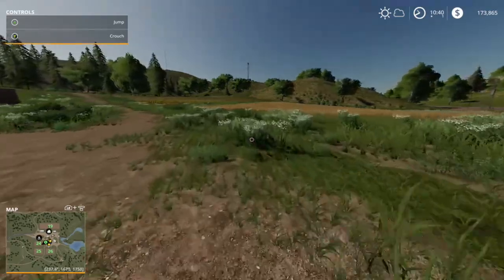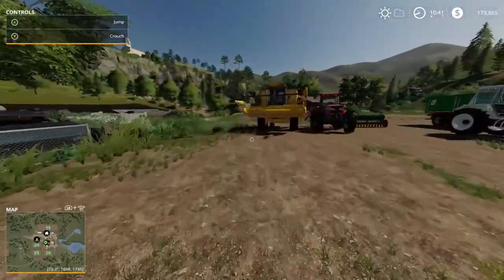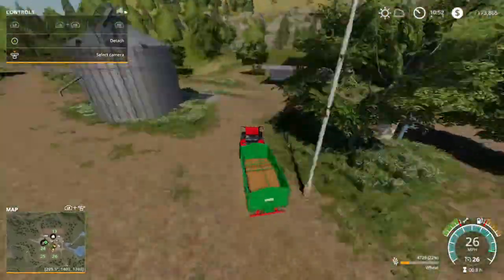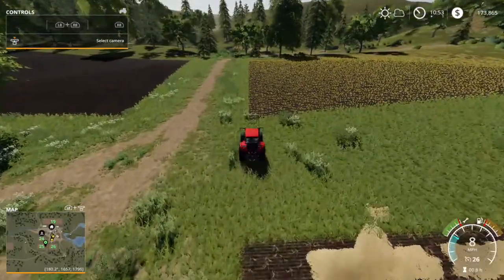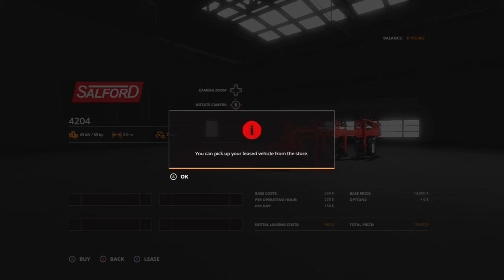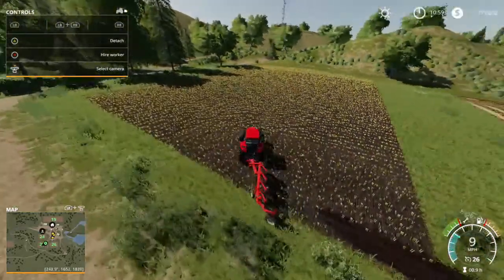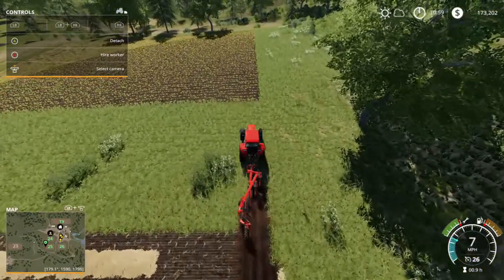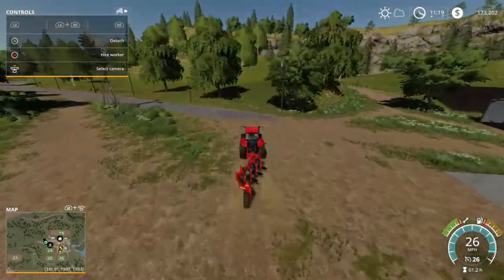**Farming Ravenport** Ep. 2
In this video we join 3 fields together to make one big field farming simulator 19, farming simulator, fs19, farming simulator 2019, farming, simulator, timelapse, the squad, time lapse, ps4 games, farm, billionaire, roleplay, farming simulator 17, daggerwin, jcb, mod, typical gamer